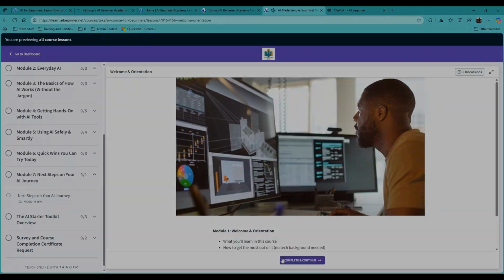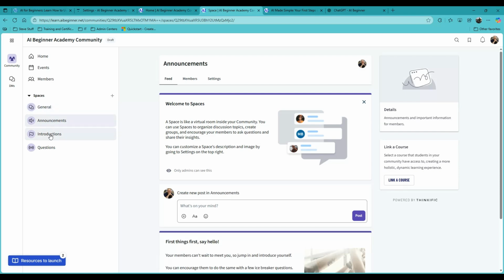AI Made Simple Course — Start Learning AI the Easy Way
Free 30-Day AI Roadmap for beginners.

🎓 Start Learning AI the Simple Way

Get your first beginner-friendly introduction to artificial intelligence — no coding, no jargon, no confusion. Learn AI in plain English through our step-by-step lessons and practical examples.

🚀 Start Here

📘 Free Guide

AI beginner course, AI Made Simple, learn AI easily, AI for beginners, AI overview, intro to AI, artificial intelligence basics, beginner AI learning